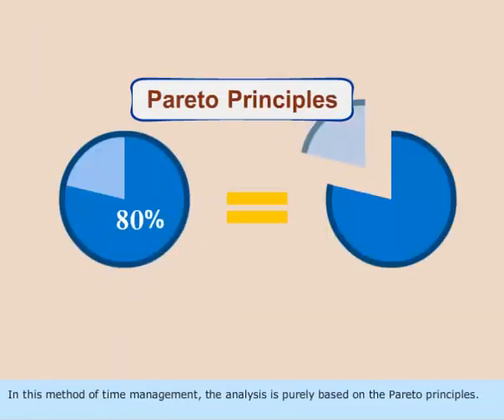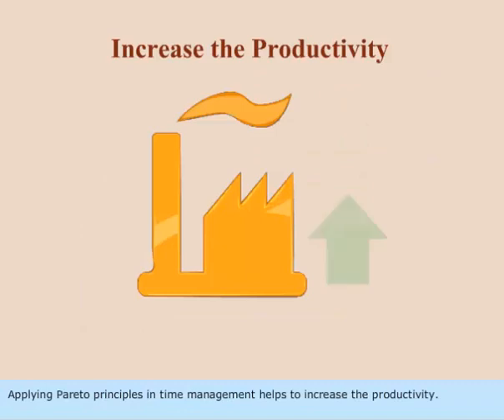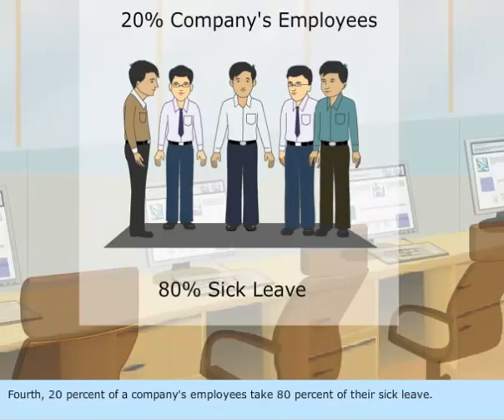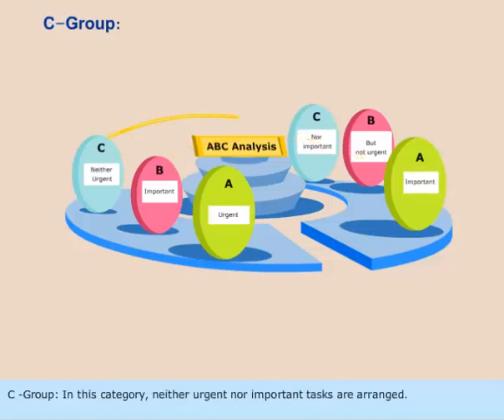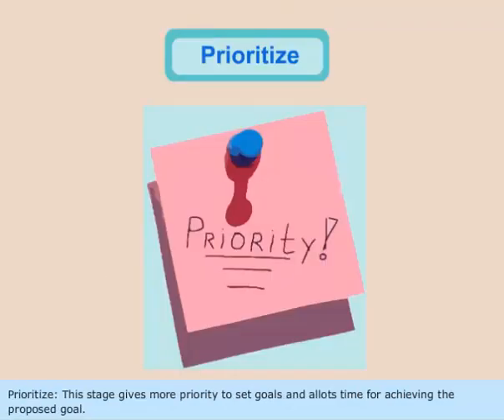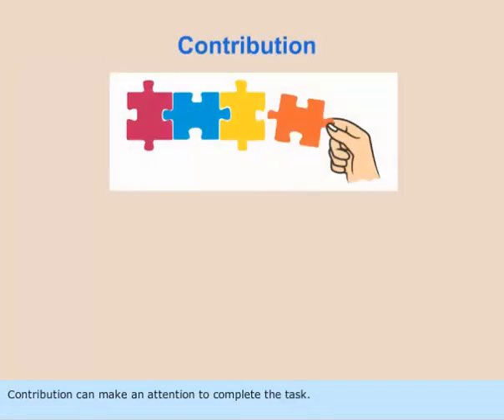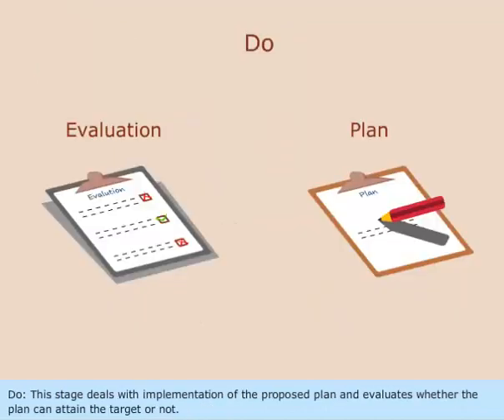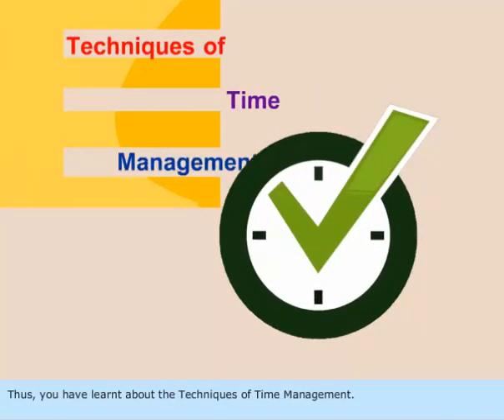MARINE ENGINEERING KNOWLEDGE (GENERAL) LESSON- 413